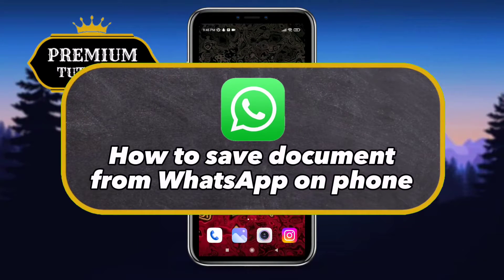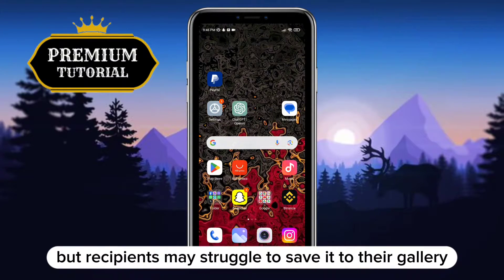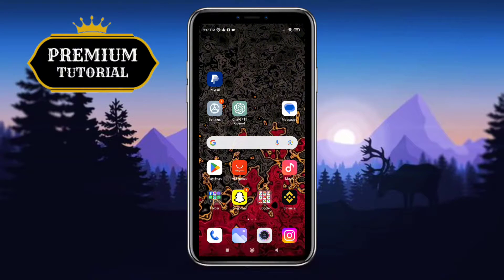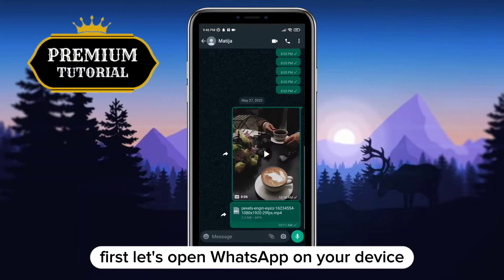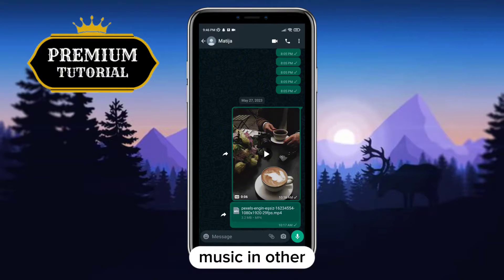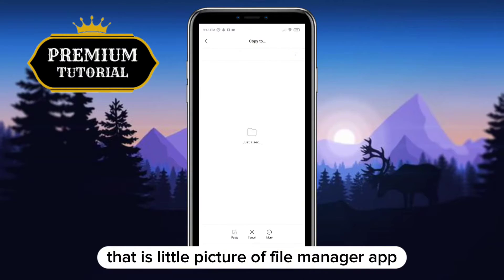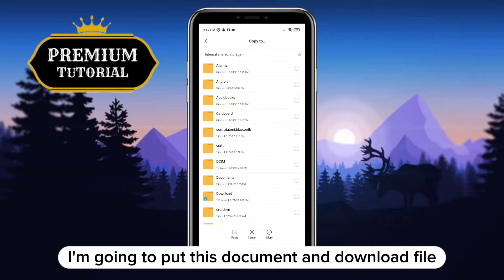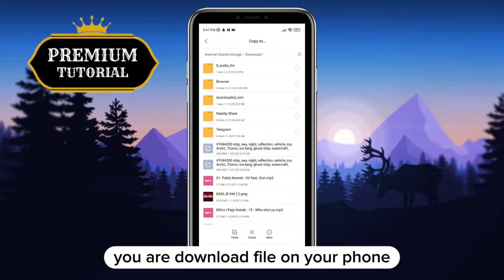How to Save Document From WhatsApp On Phone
Learn the easy steps to save documents from WhatsApp on your phone with our comprehensive video guide. Whether you're on Android or iPhone, we've got you covered. Discover how to securely store important files, images, and more directly to your mobile device. Don't miss out on this essential knowledge—watch now and streamline your WhatsApp document saving!